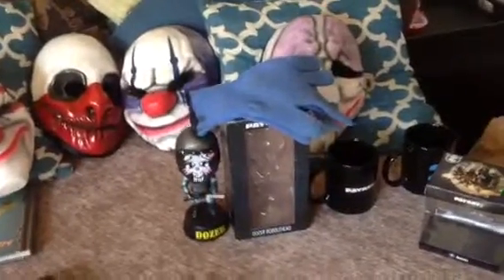20 subscriber special part 3! Payday 2 merchandise review!